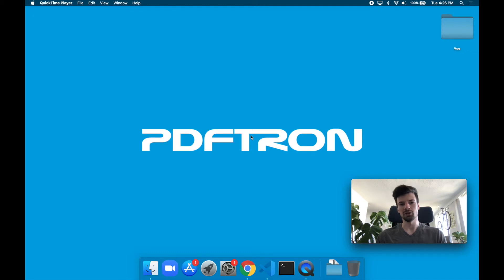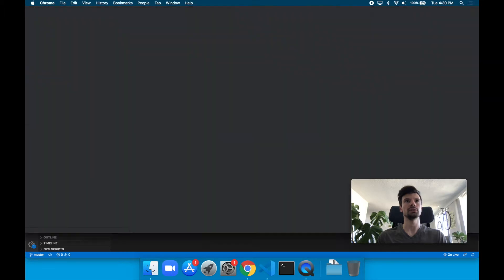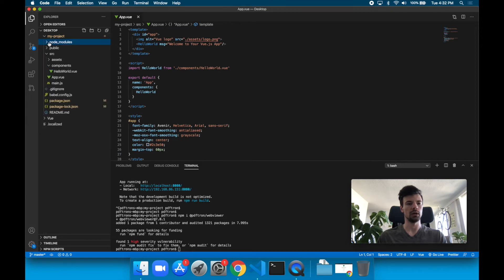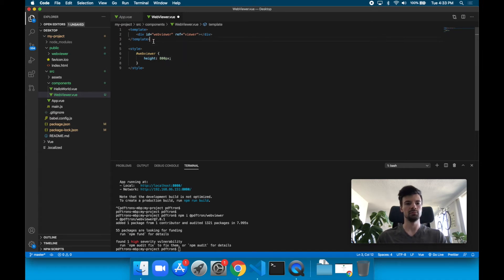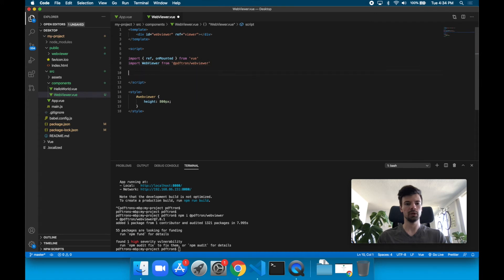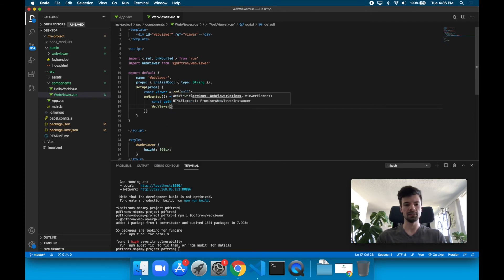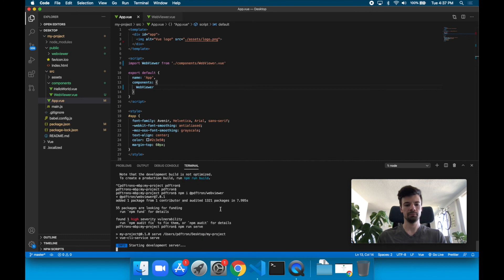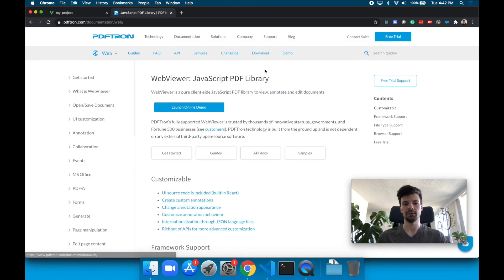How to Add PDF Viewing and Editing in a Vue 3 App with Hooks | Apryse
Learn how to add PDF and Office document viewing, editing, and redaction to your Vue 3 app using @apryse/webviewer.

In this step-by-step code-along, you’ll learn how to:

- Initialize a new Vue 3 application
- Install and configure @apryse/webviewer
- Embed the viewer inside a Vue component
- Customize the component’s look and behavior

With Apryse WebViewer, you can bring powerful document tools like annotation, editing, and redaction directly into your web app - all in just a few lines of code.

Introduction: (0:00)
Create Vue App: (0:30)
Install PDFTron's WebViewer: (2:00)
Copy WebViewer's resources: (2:15)
Add WebViewer to a component: (2:50)
Running the app: (8:10)